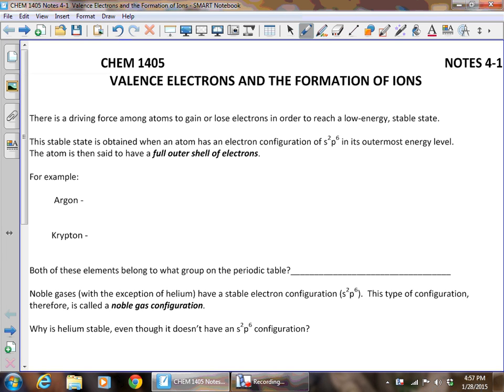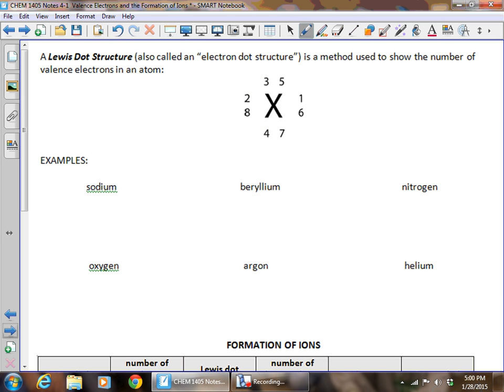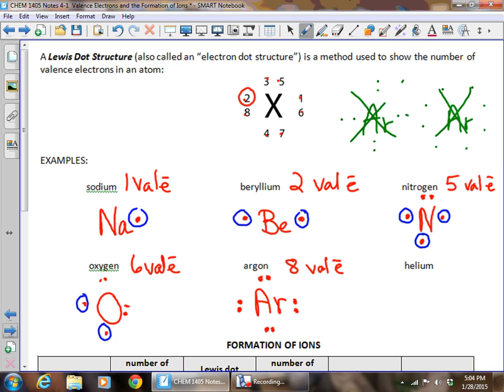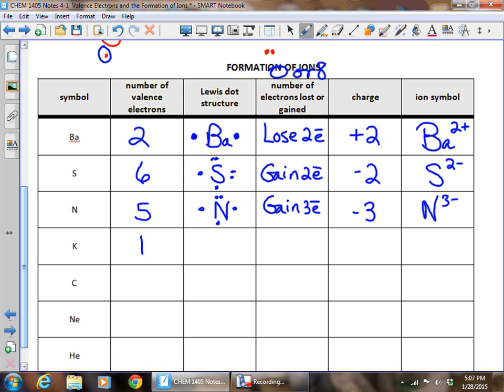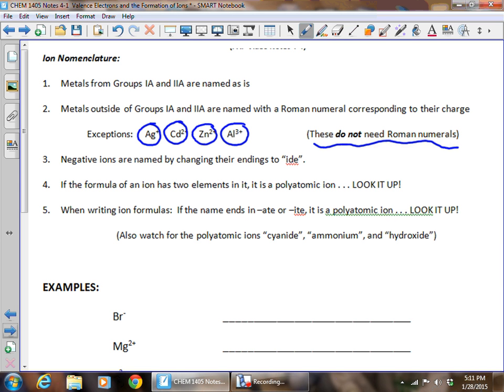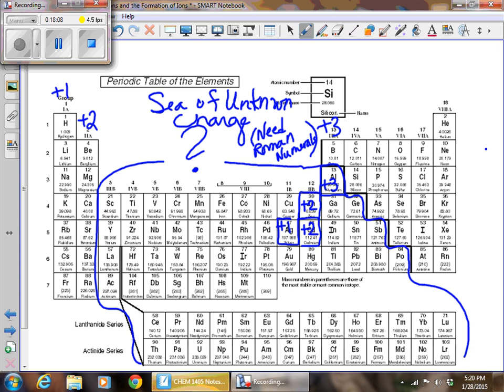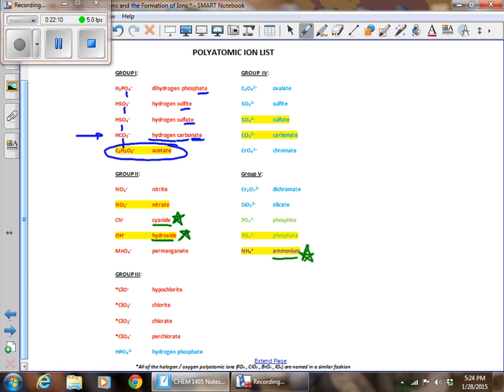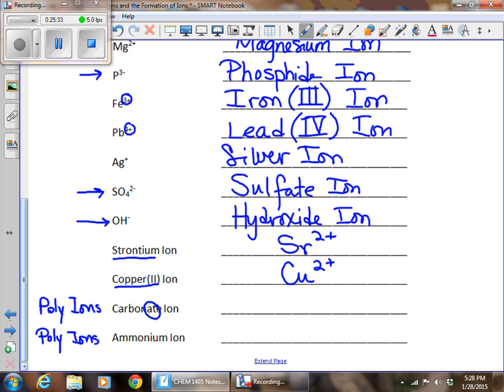College Video Notes 4 1 Valance Electrons and the Formation of Ions